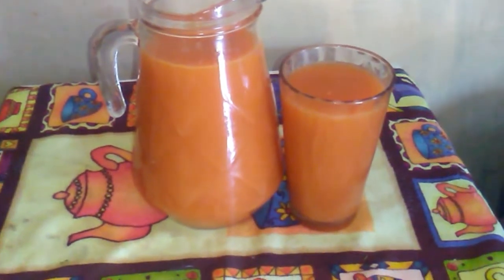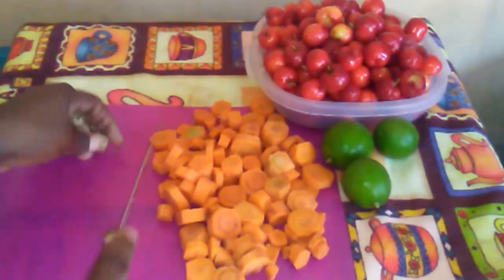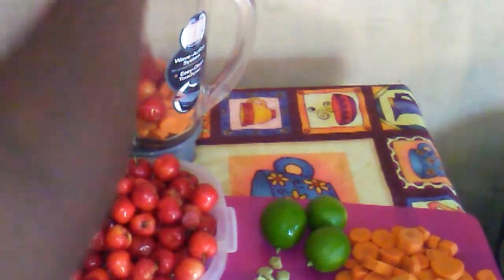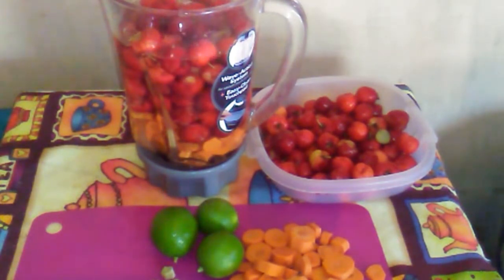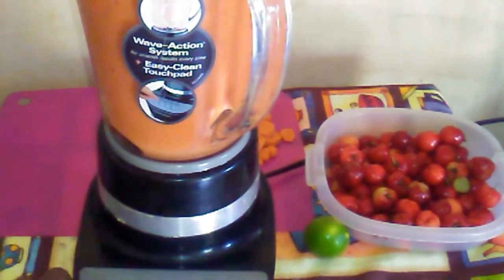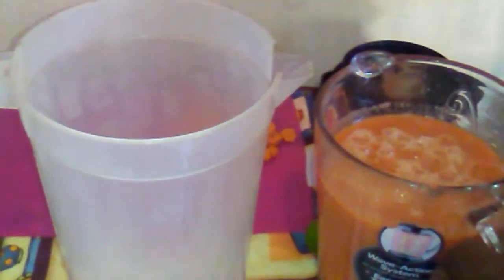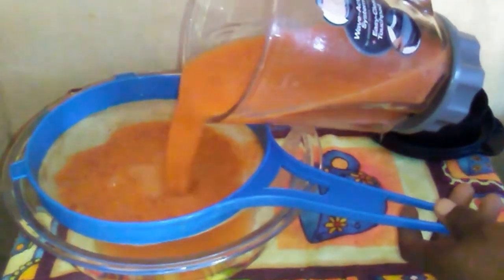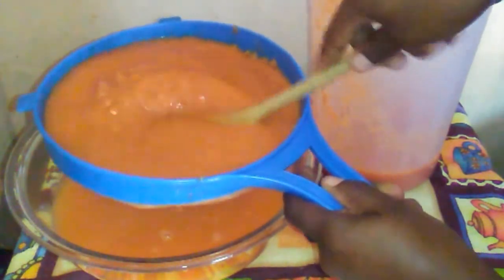Cherry Carrot Juice with Ginger and Lime Jamaican Style| Healthy Natural fruit Juice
Greetings everyone! Today i am going to make Cherry Carrot Juice with ginger& lime jamaican style.  This Fruit juice is natural, healthy and it taste great too. It can be served sweetened or unsweetened. It has alot of health benefits for the body.